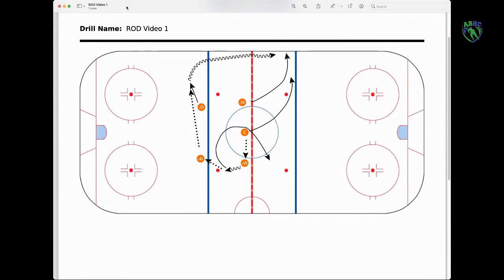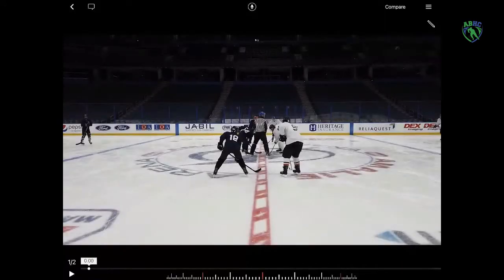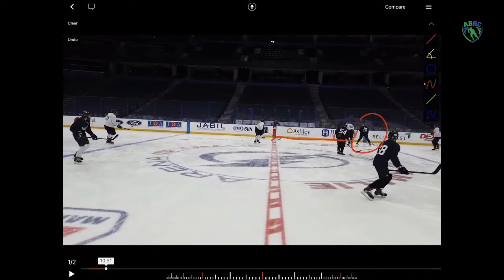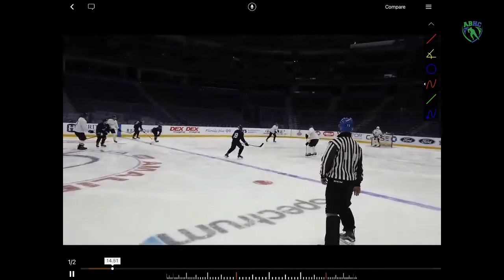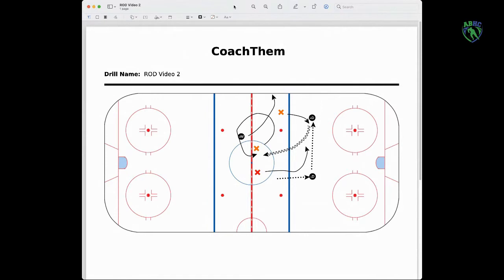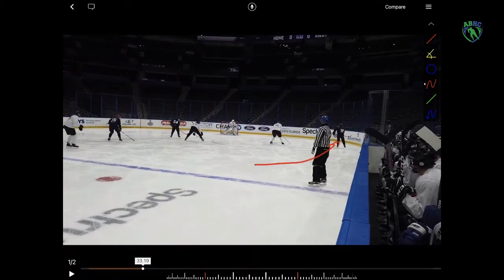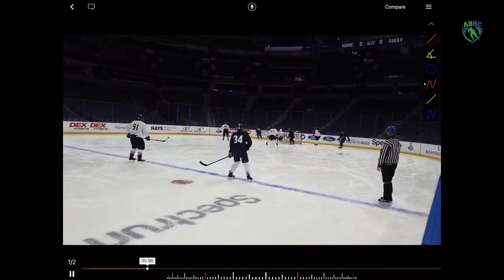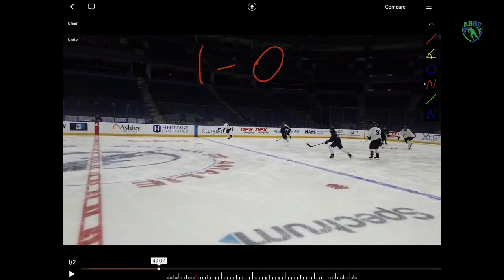Ice Hockey Video Review ROD Game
We do a livestream every week to review game video footage. This is from the Rink Of Dreams game December 2, 2020.